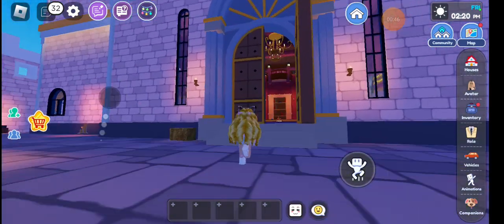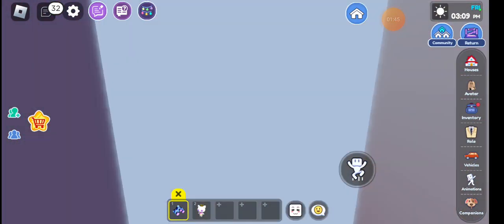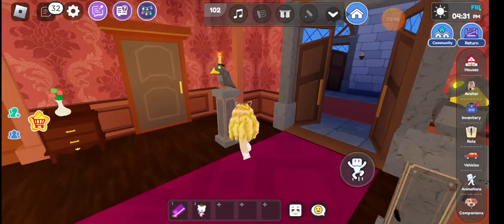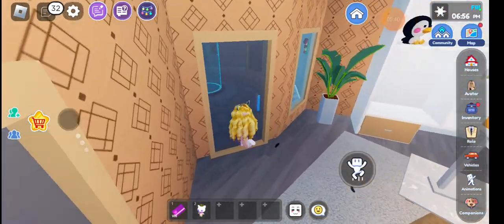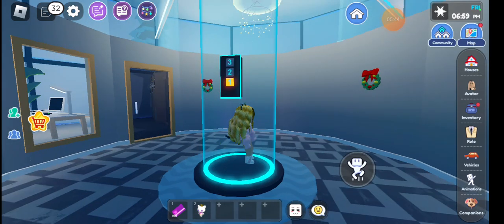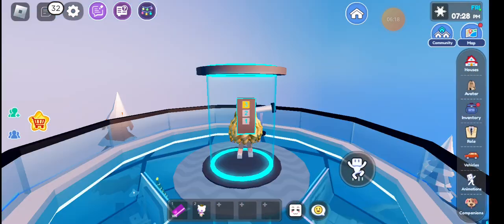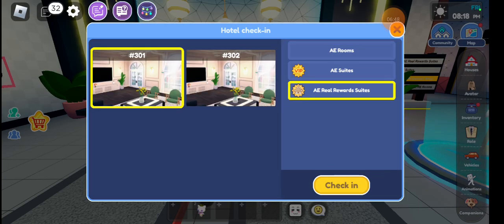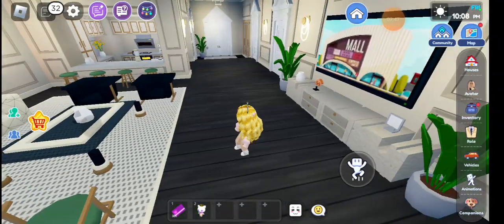Roblox VIP room's in every hotel 🏩